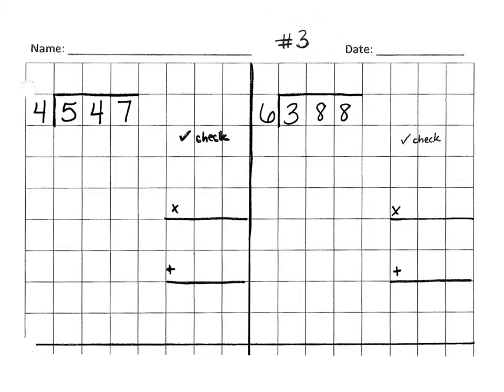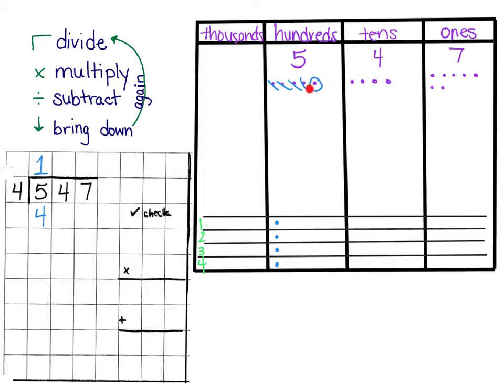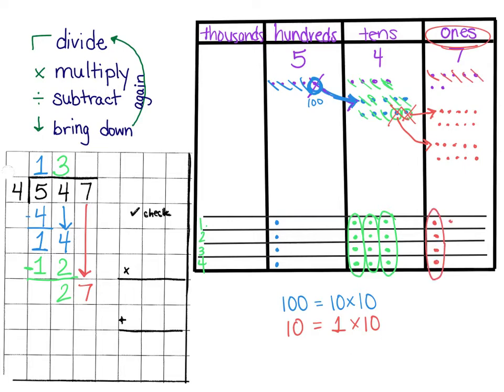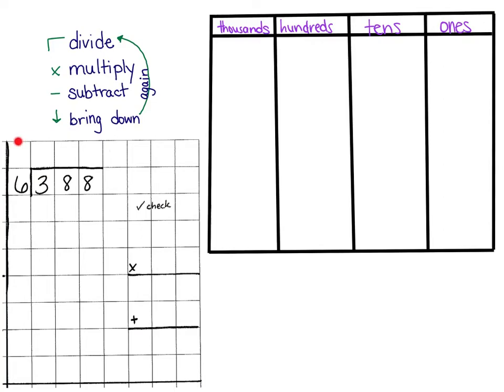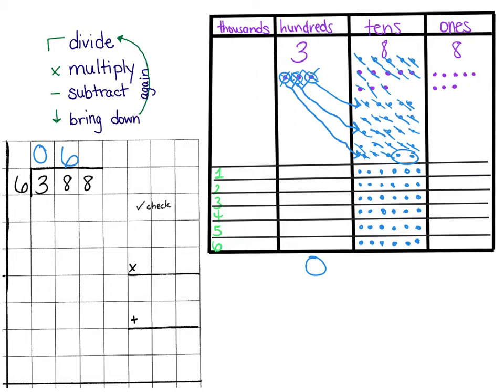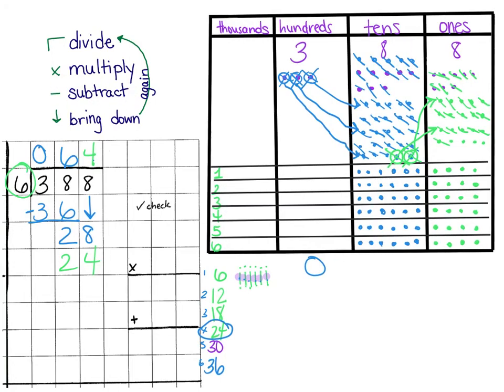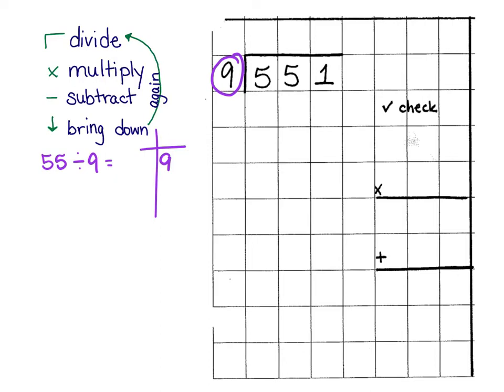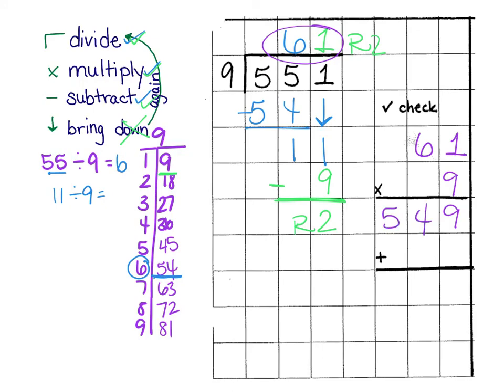Division #3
Need help with your division homework? Watch this video.